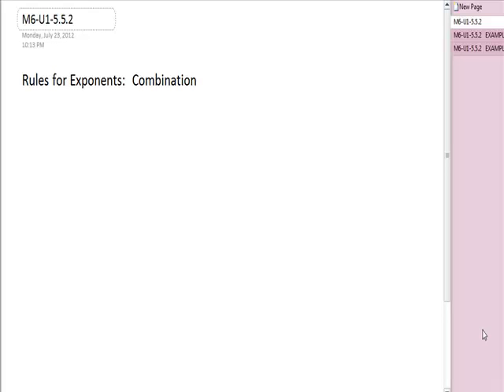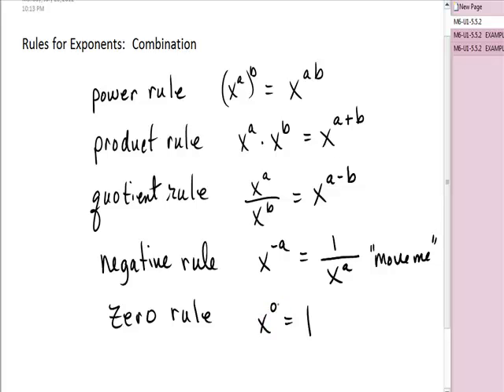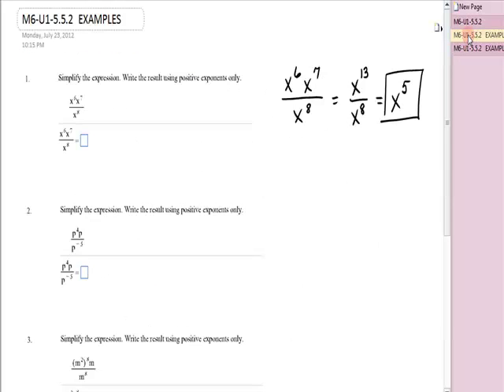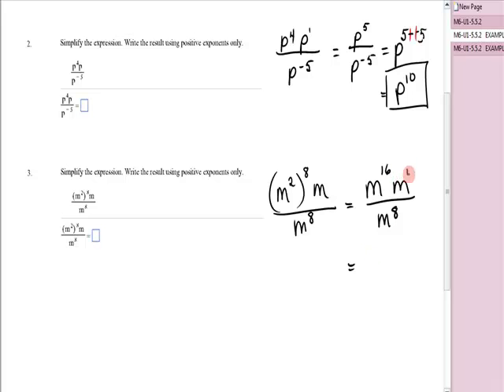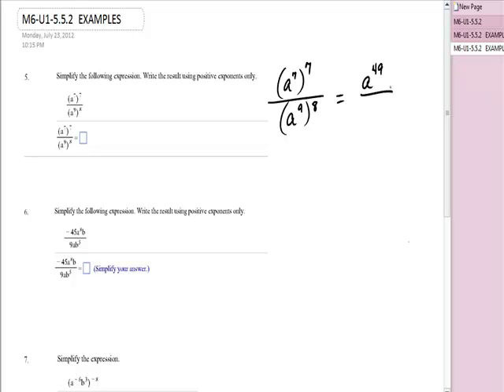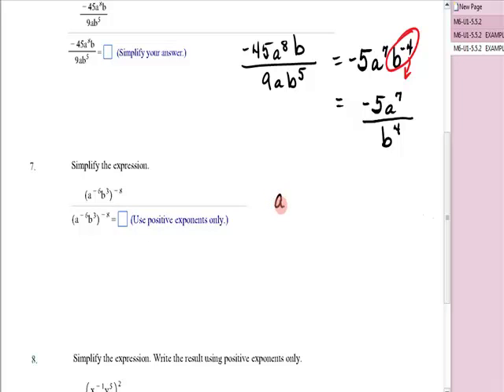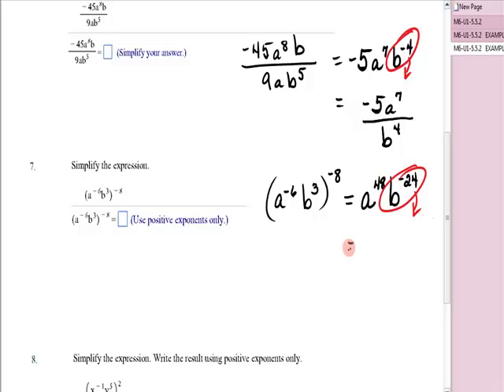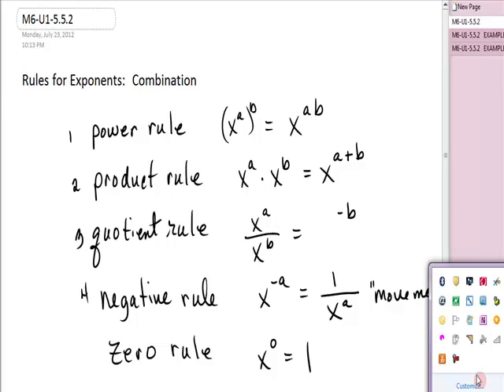MATH 0307 10.2.2